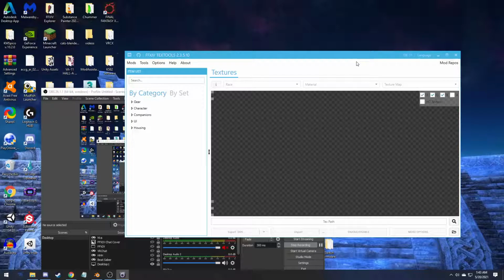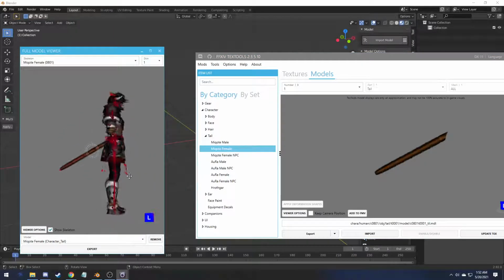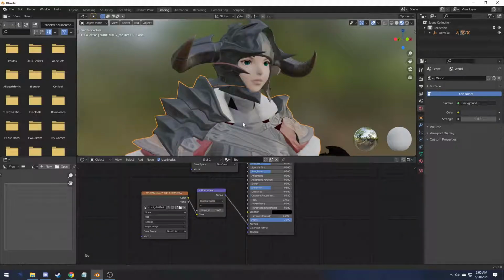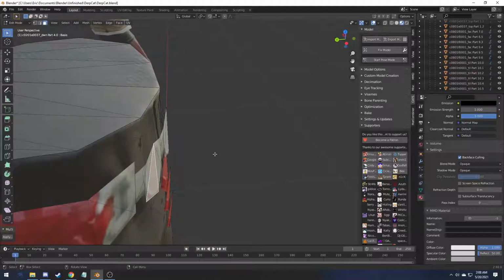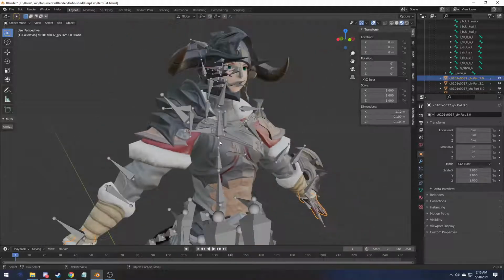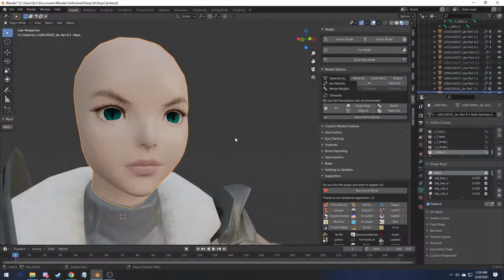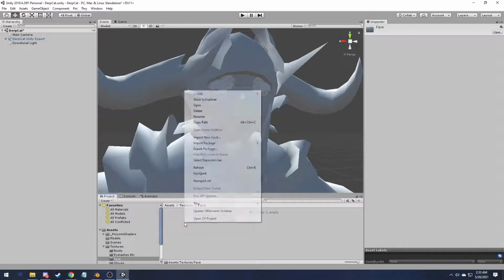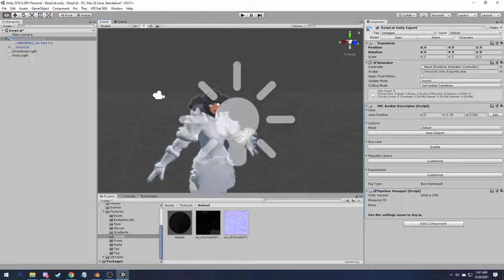Jehni's Shitty XIV Model Ripping Tutorial